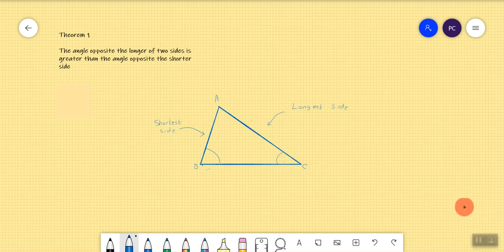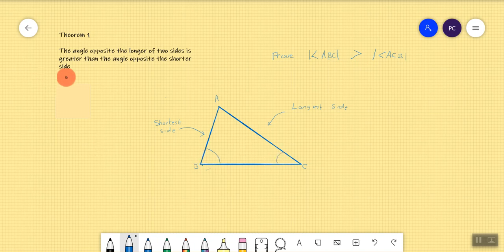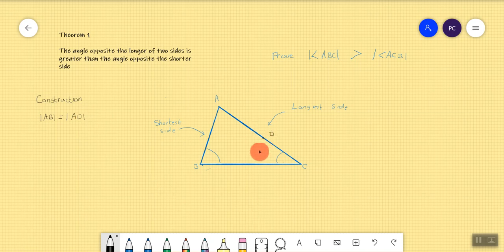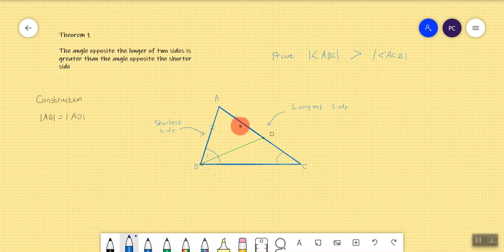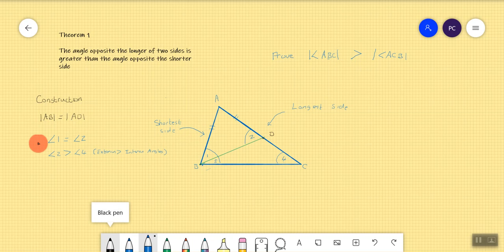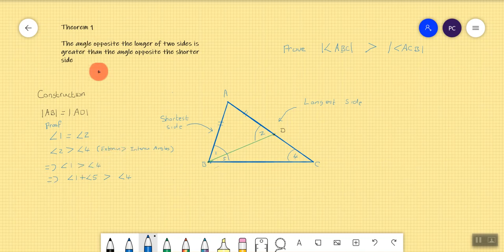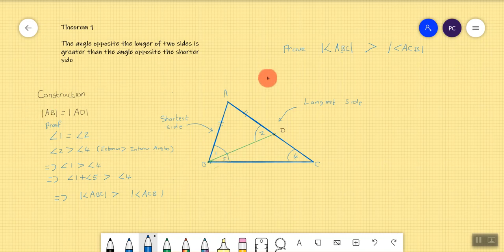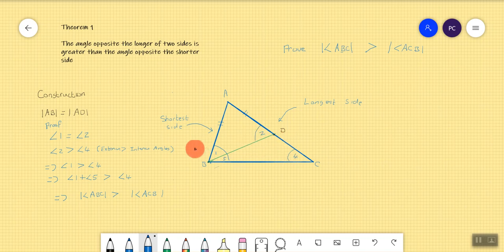Theorem 1 LC